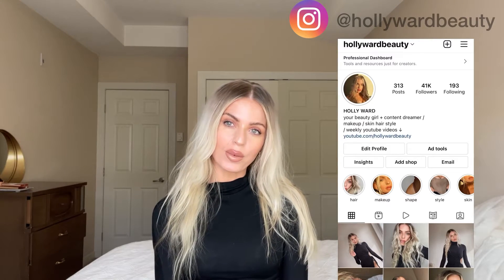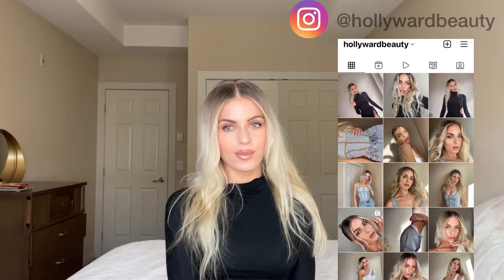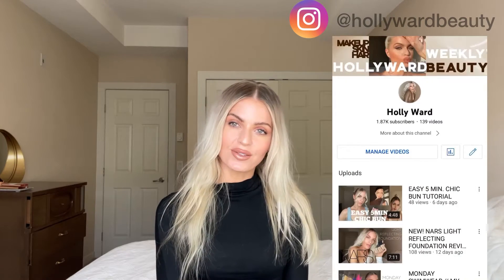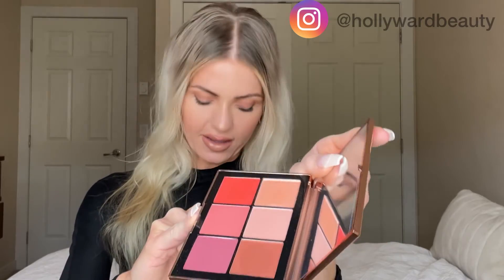NEW! NARS AFTERGLOW REVIEW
NARS afterglow review 🤍

SHOP MY: 〰️ 〰️ 〰️ 〰️ 〰️ 〰️

POSHMARK CLOSET -

DISCOUNTS: 〰️ 〰️ 〰️ 〰️ 〰️ 〰️